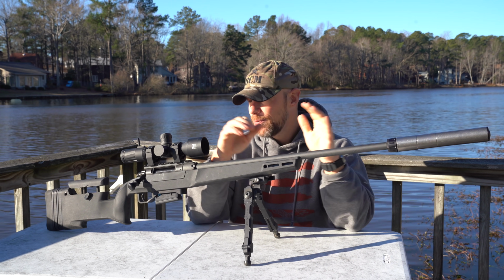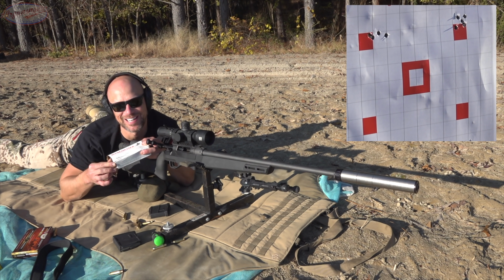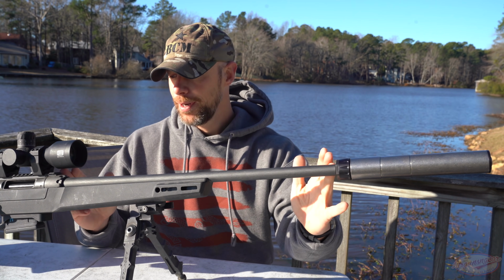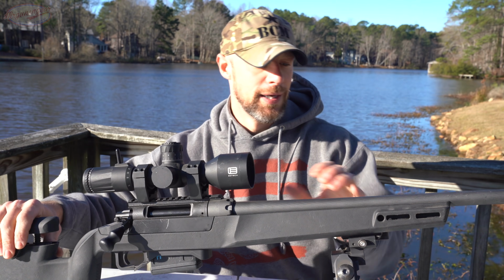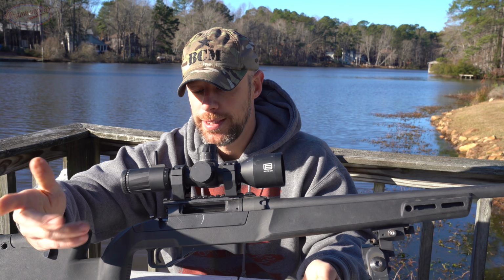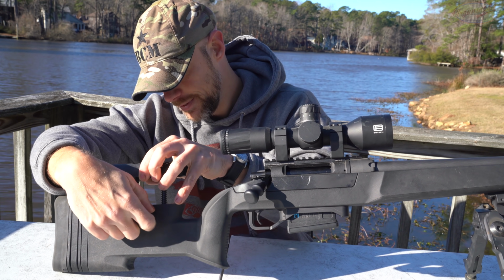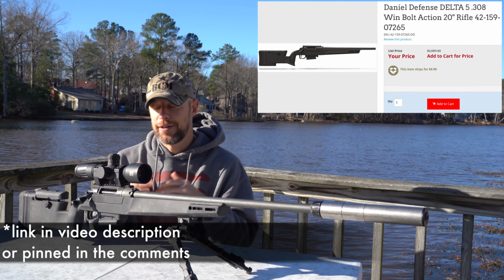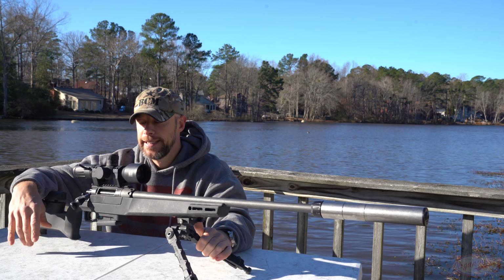Daniel Defense Delta 5 Bolt Action Rifle Review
We do some shooting with the Daniel Defense Delta 5 bolt action rifle 6.5 Creedmoor, test the accuracy, discuss the features including 308 and 7mm-08 caliber changes, and what I think of it overall.

Instagram.com/seniorgunsngear